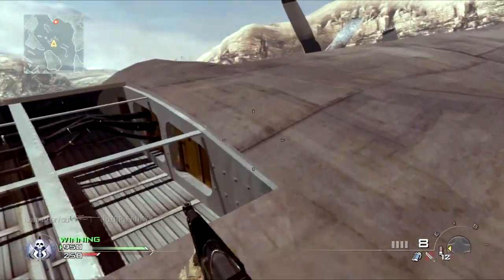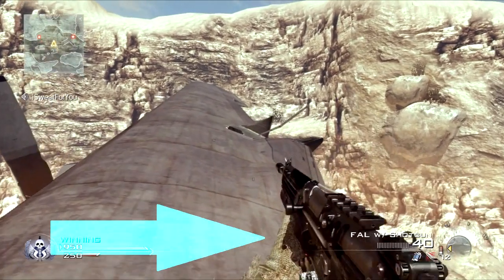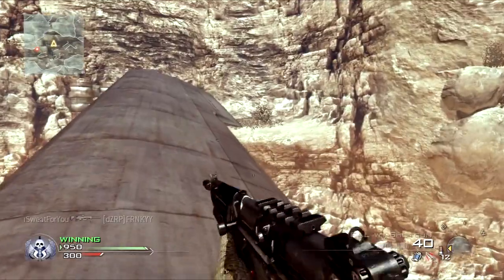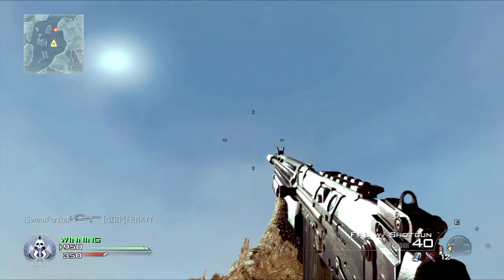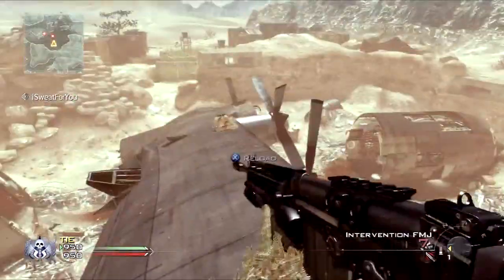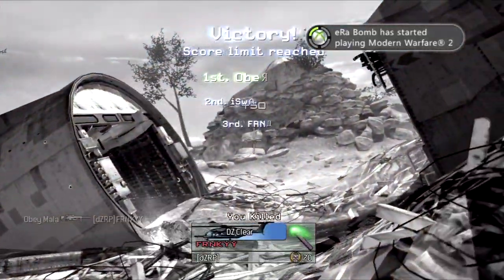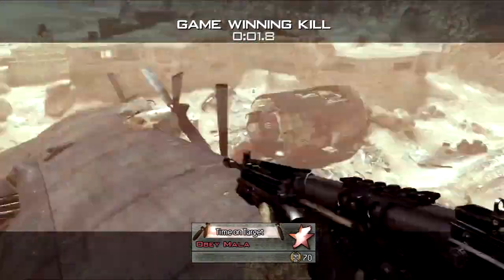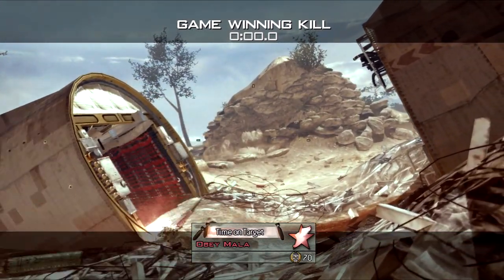Obey Mala | The Clip Flip Tutorial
1200 likes for the next Mala's Creative Mind to come out ASAP! Hey guys, I hope this helps you all on how to do the Clip Flip! There will be a text tutorial down below.  I'm always updating on it or talking about something interesting =]

Text Tutorial:
1. Make a class with OMA with an FAL with shotgun attachment
2. Swap the FAL with a gun on the ground
3. Switch to a class with an intervention
4. Pick up the FAL with shotgun in place of the secondary gun
5. Make sure the shotgun attachment is selected for use
6. Tap Y once, then Run YY immediately after (or in other words, barrel roll)
7. Tap Y one more time after the clip has flipped to switch back to the intervention or sniper
8. Have fun! =D